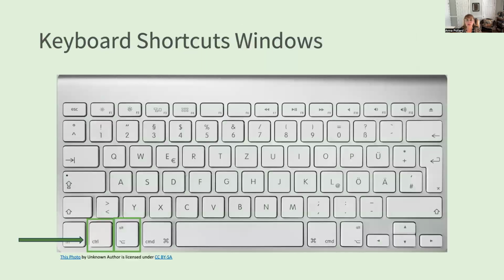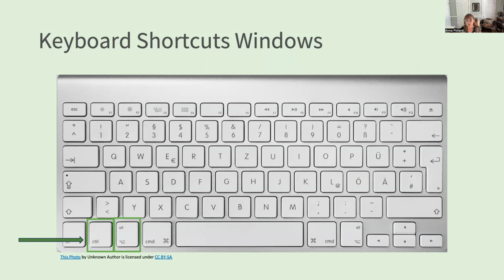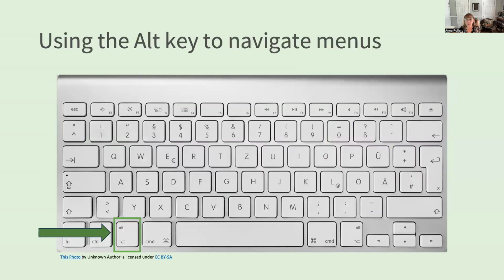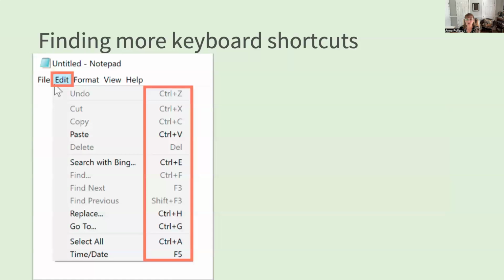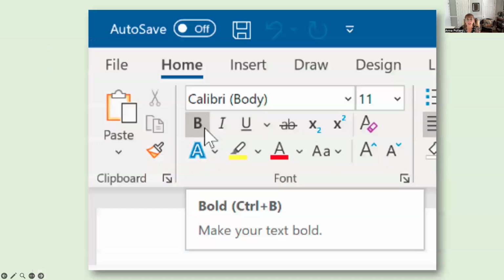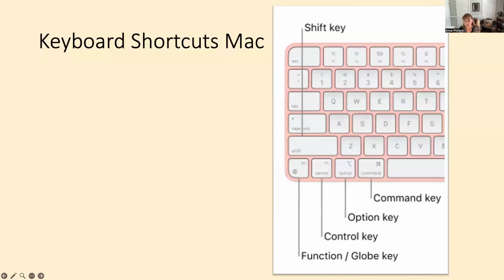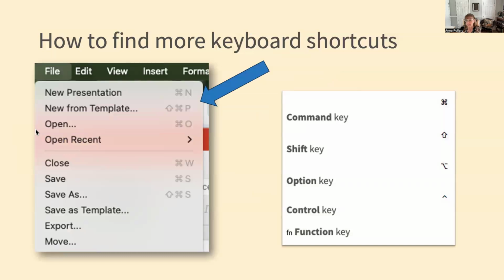Keyboard Shortcuts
Mastering Keyboard Shortcuts: Boost Your Efficiency

In this video, Anna Pollard, MyFunScience's technology and art instructor, teaches the importance of using keyboard shortcuts to enhance productivity. Keyboard shortcuts are combinations of keys that perform various tasks faster than using a mouse. Learn how to:

✅ Use common keyboard shortcuts to copy, paste, and navigate text
✅ Switch between applications and manage files more efficiently
✅ Discover shortcuts specific to Windows and Mac computers
✅ Speed up your work with browser and application-specific shortcuts

Anna explains both Windows and Mac shortcuts, helping you streamline your workflow and save time. Watch this video and start mastering these essential tools today!